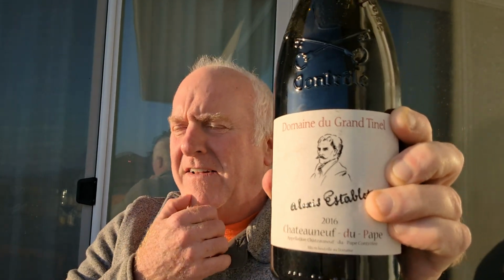Wine Pairings to Avoid: Not everything goes with that wine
This wine experience involves me taking the hit for you.  We all hear about appropriate pairings.  Well, I go beyond those and talk about what makes for a bad wine pairing.  Watch and learn!